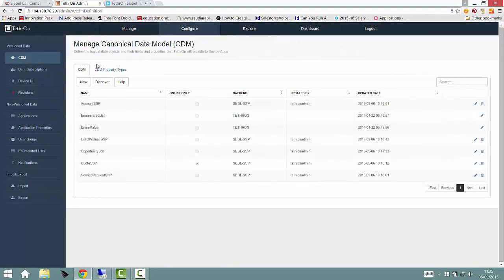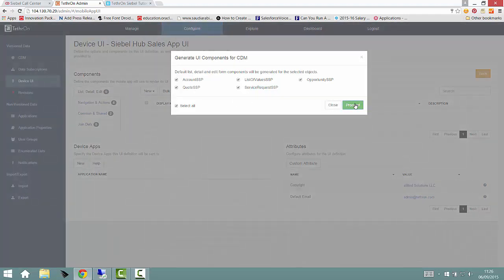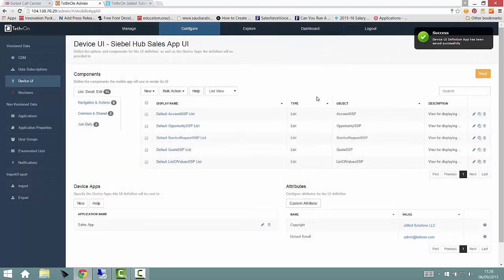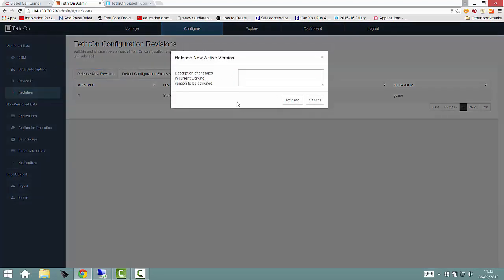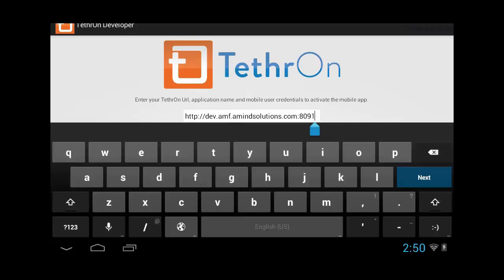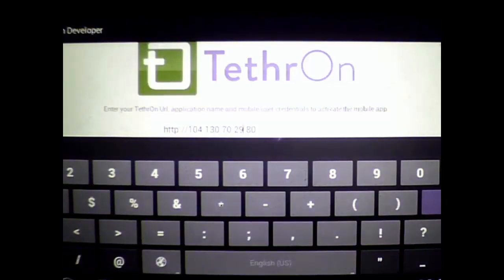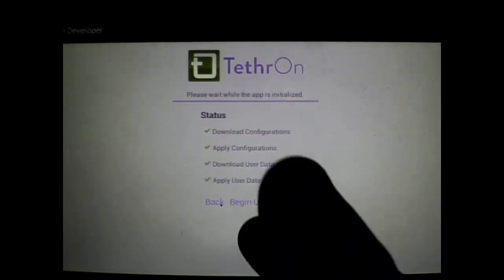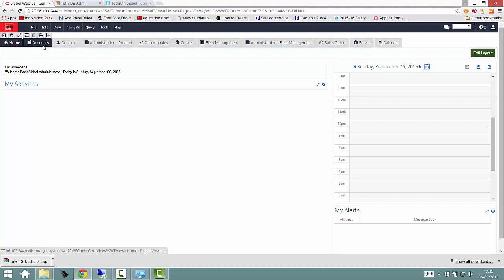TethrOn - Walkthrough Part Two Device UI and Deploy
In this video to accompany part two of our walkthrough we design our first zero-code Device UI, ensure our user is able to receive it, and deploy the App on an Android device.This is a part of a series of Videos about the TethrOn solution for Mobile offline CRM from aMind Solutions.